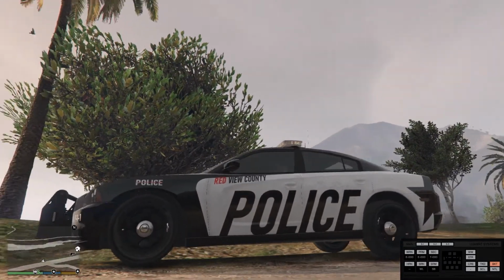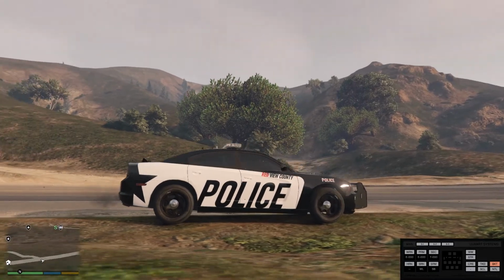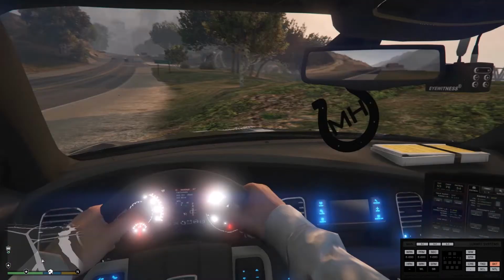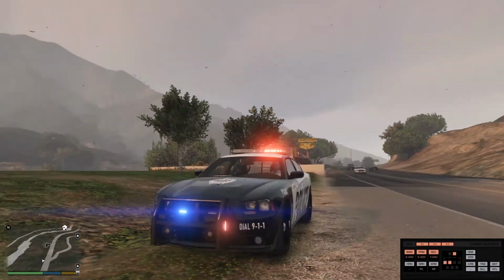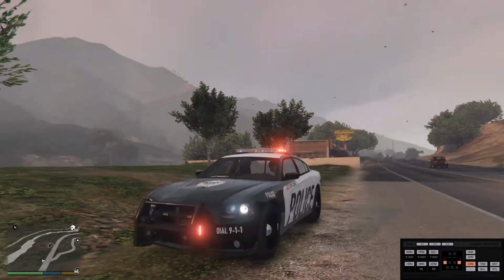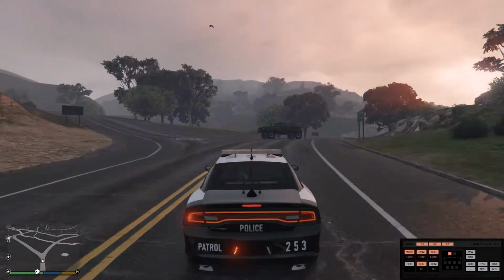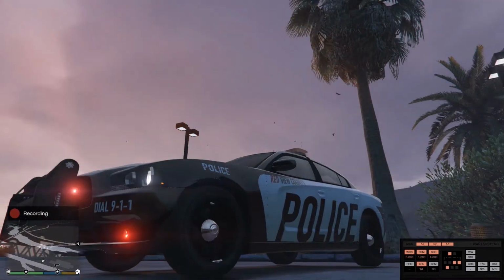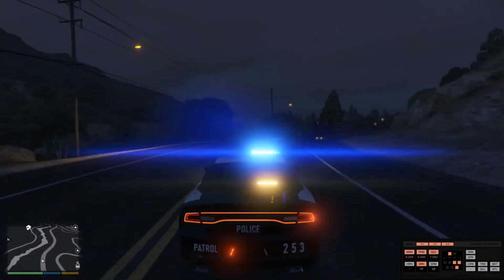TT Reviews | Red View County 2014 Dodge Charger | by HeroPlayz and Horseman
Review video for the Red View County 2014 Dodge Charger | by HeroPlayz and Horseman.

Get the vehicle and graphics here!

Hi! 👋
🚓 Welcome to Trooper Tango 🎮 Gaming Productions! 🎬
Since 2020 we have strived to bring you top-tier gaming media, specifically GTAV LSPDFR content. We you hope you pull up a comfy chair, tune in and stay for a while.